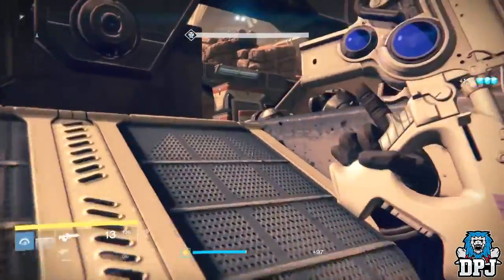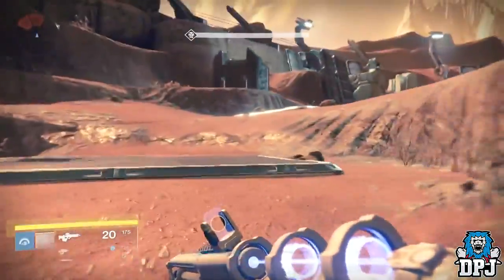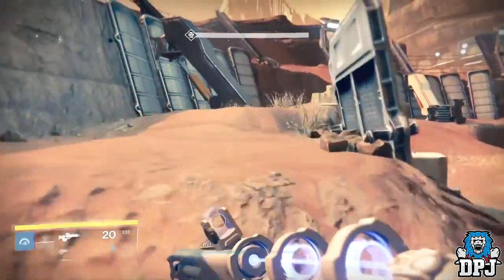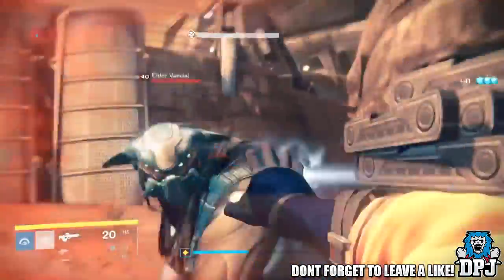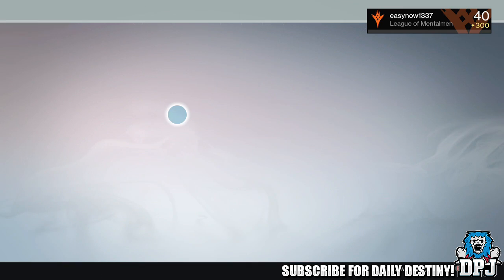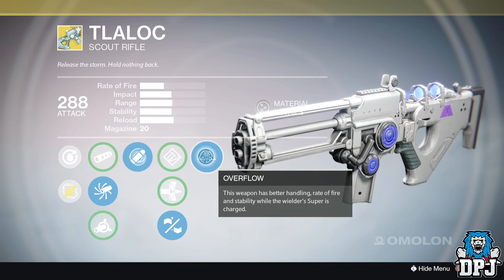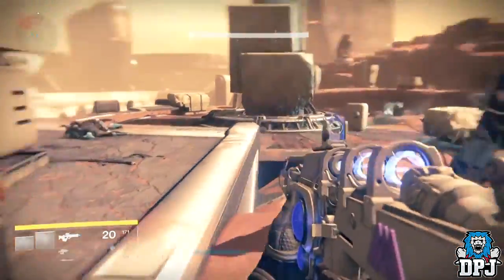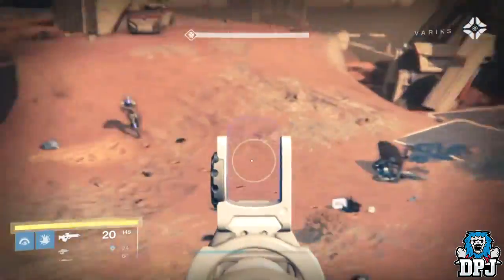Destiny: How To Get The TLALOC Exotic Scout Rifle! (Very Easy)